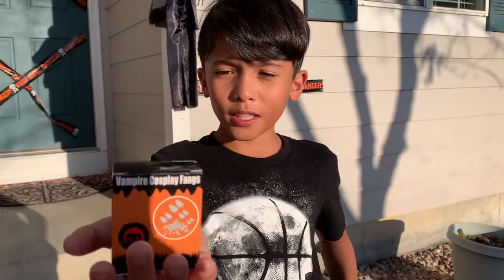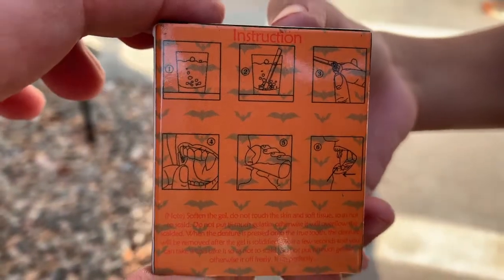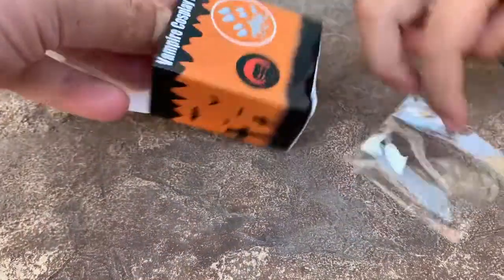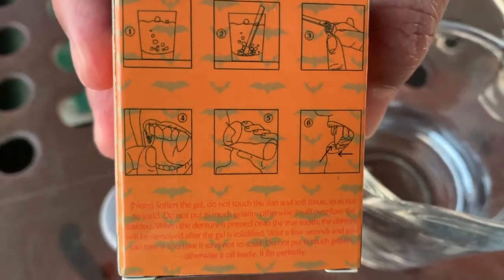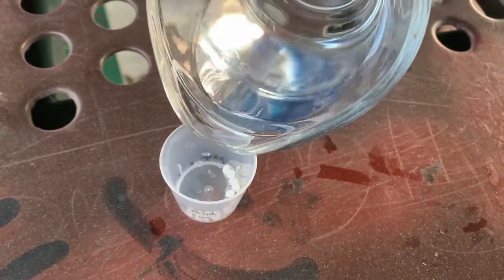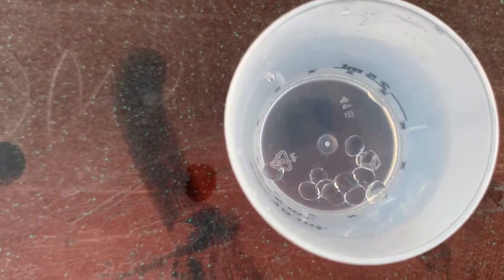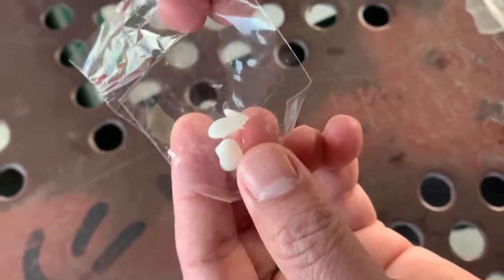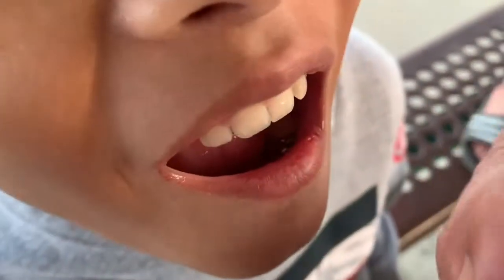Vampire Teeth Fangs